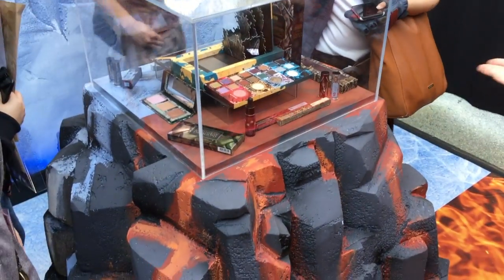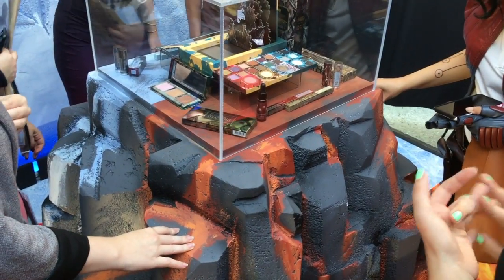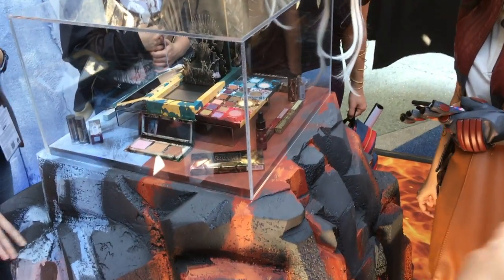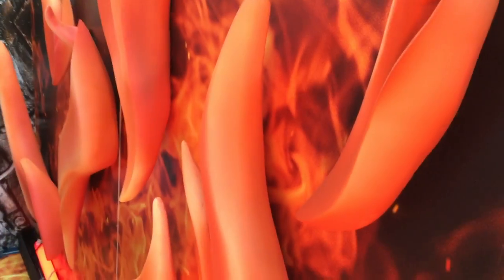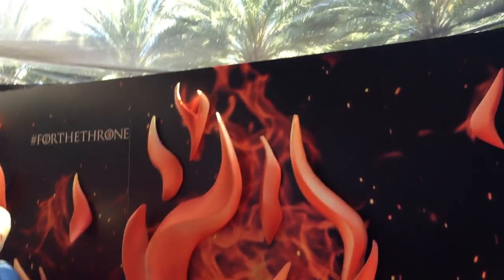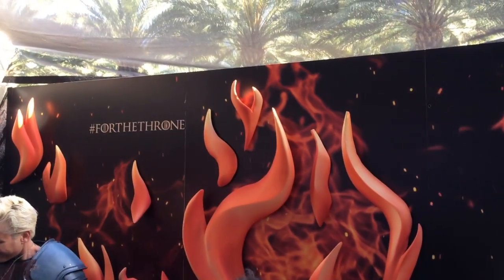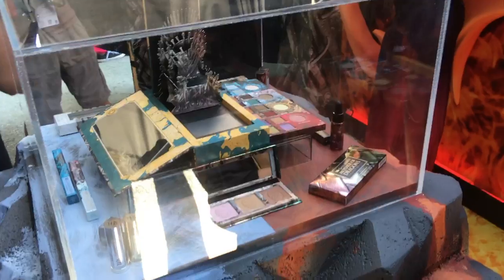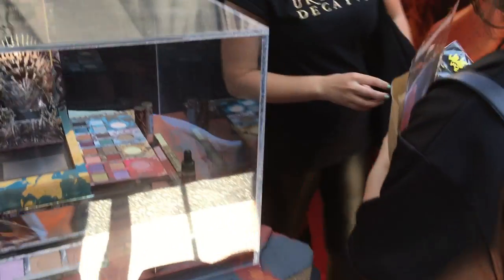Game Of Thrones Booth At WonderCon (Got Some Game of Throne Pins)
Game Of Thrones Booth At WonderCon (Got Some Game of Throne Pins) 2019 in Anaheim.